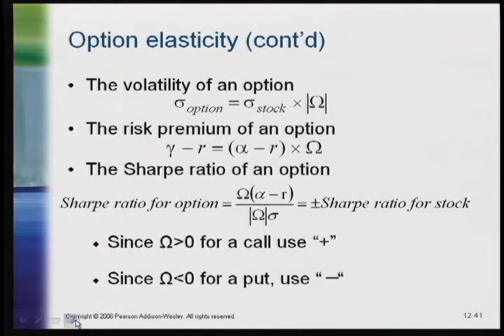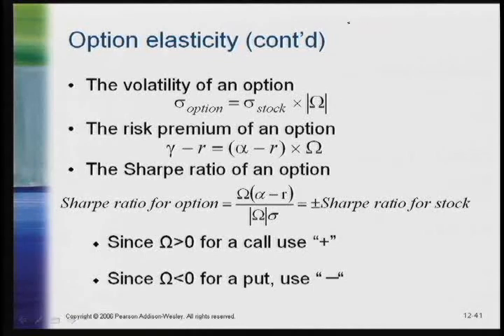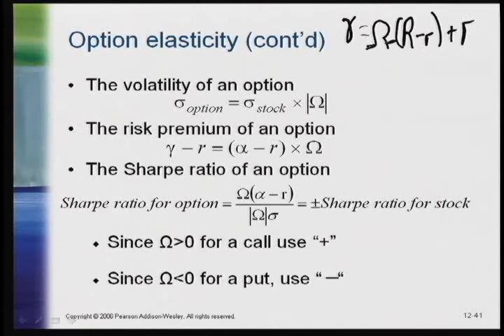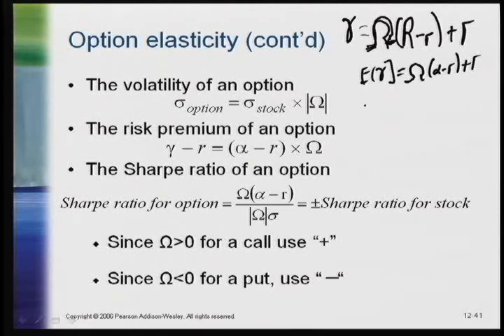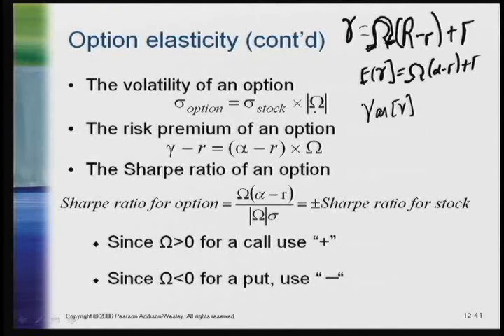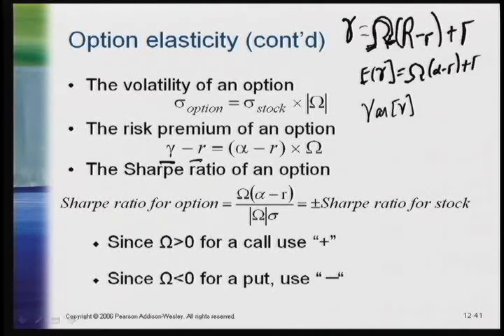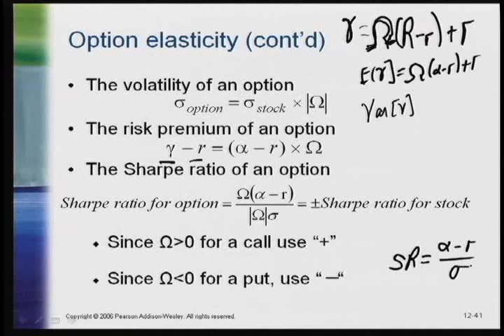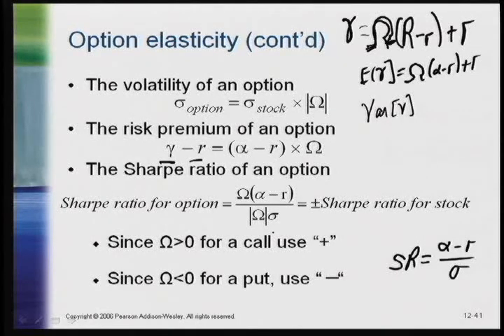12-4 Option Elasticity- Part 2